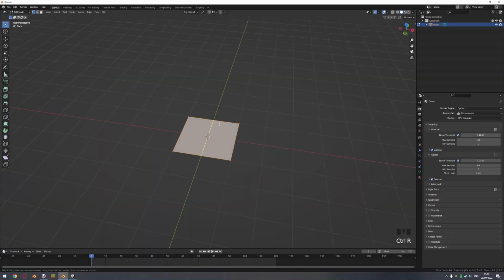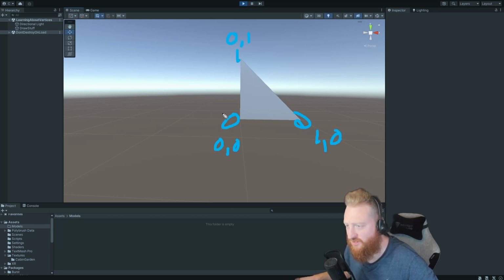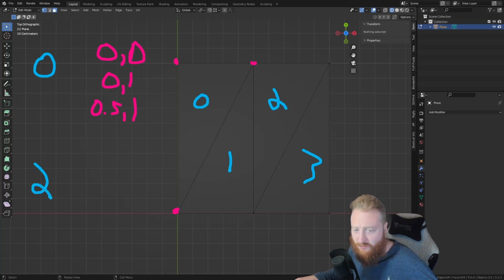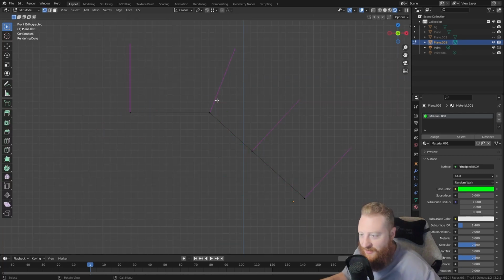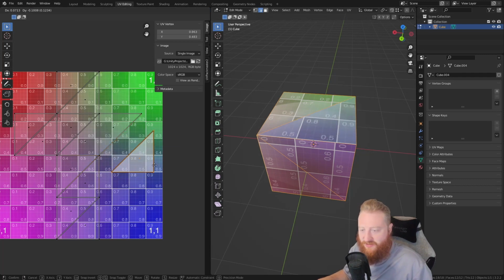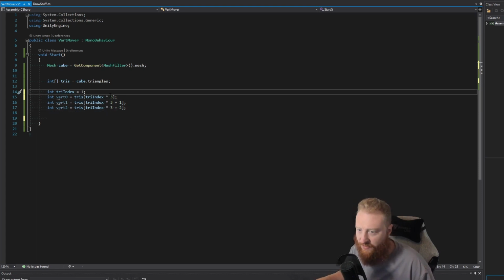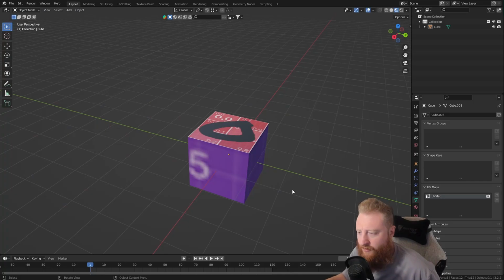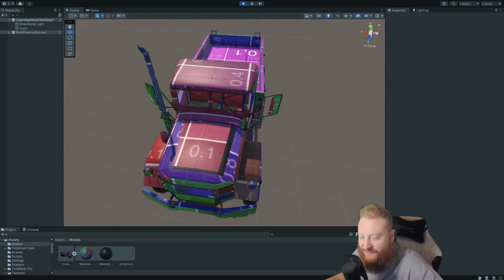Programmatic Mesh Modification: Understanding vertices in Blender and Unity